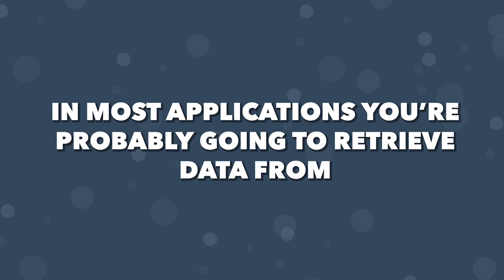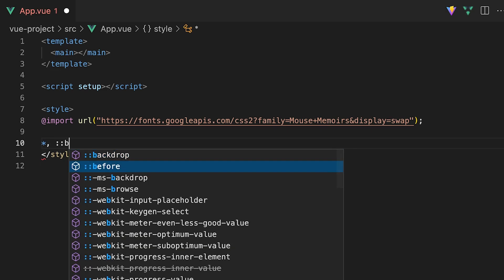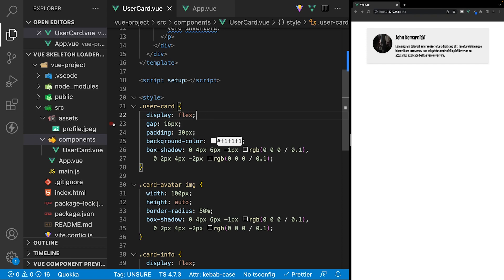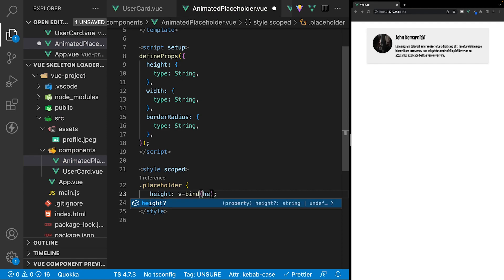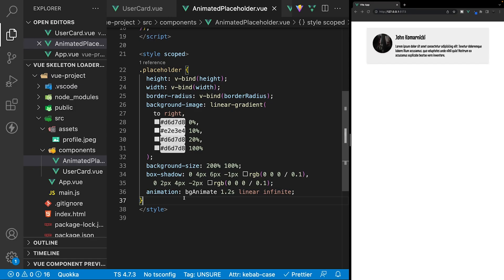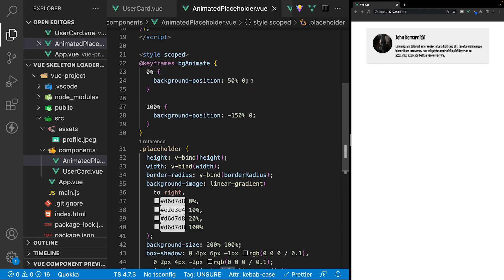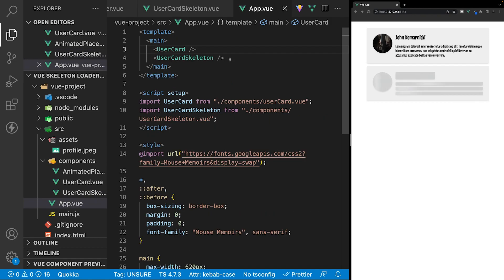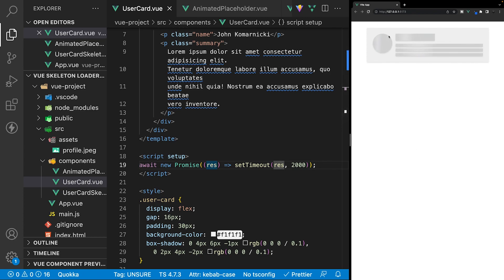A Simple Vue 3 Reusable Skeleton Loader Component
Skeleton loaders are a modern alternative to loading spinners. They mimic the view that is currently loading in. Learn how to create an animated placeholder component to construct any type of skeleton view.

Timestamps:
0:00 Introduction
0:45 Setup Vue App
2:25 User Card Component
3:40 Animated Placeholder Component